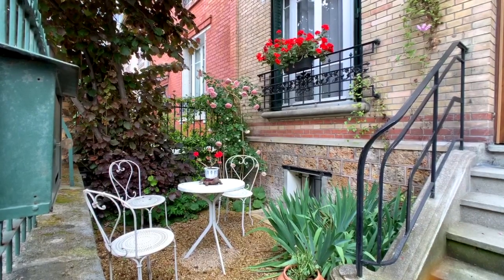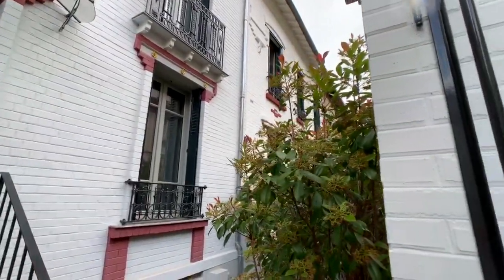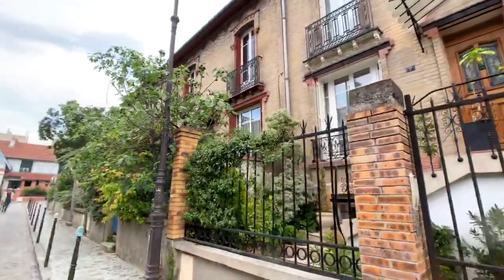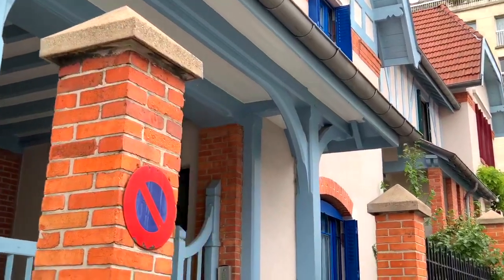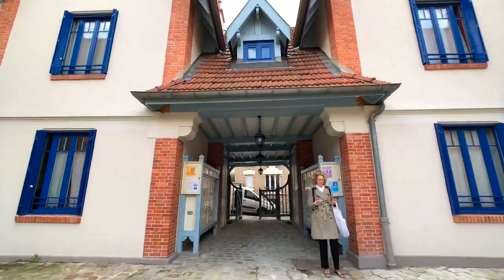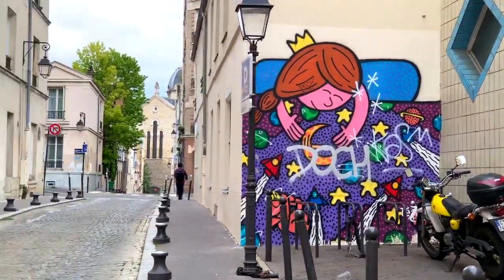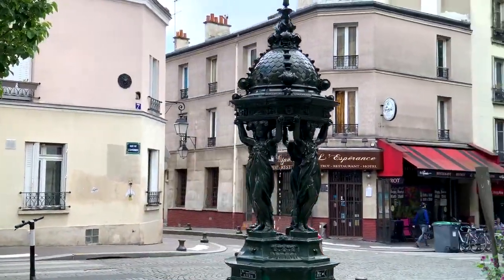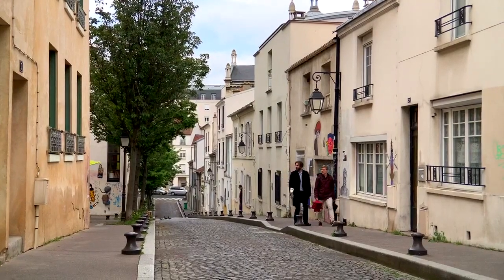Paris Live #55: La Butte aux Cailles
A replay from my series of live-stream guided tours. This episode is an intro to La Butte aux Cailles, a local district known for its quiet village atmosphere & expressive street art. Use the links below to see more content & join me live for the next episode!

-extended versions of live tours
-detailed maps of each episode
-private online Café Chats
-discounts on my real-life tours
-member gatherings in Paris
-food & hotel recommendations